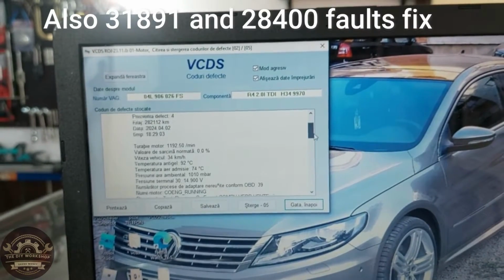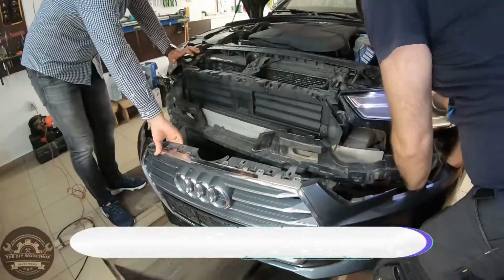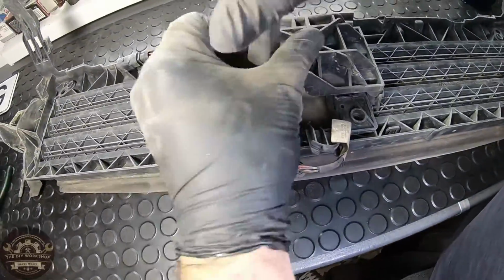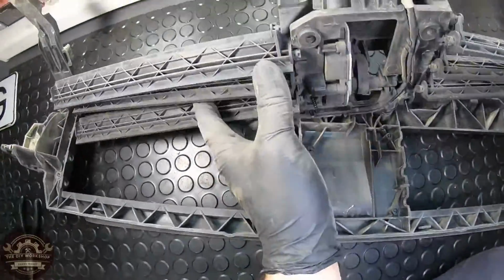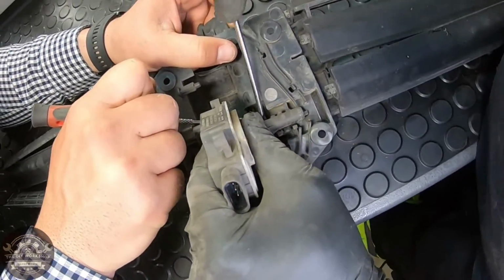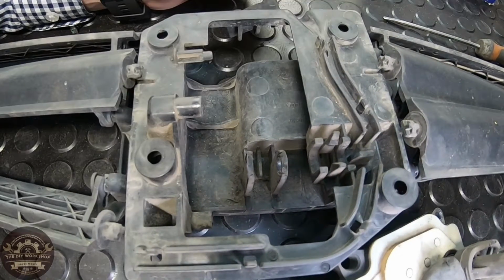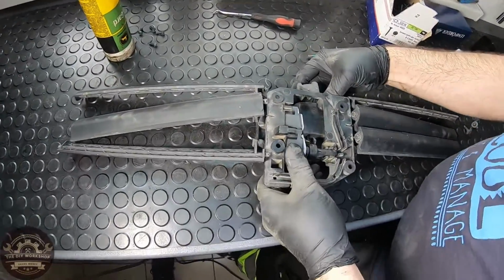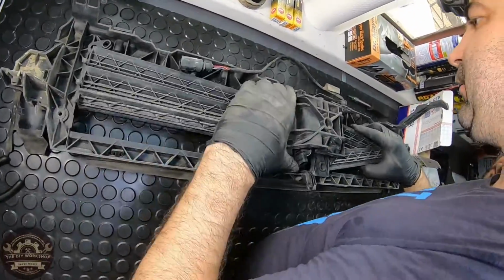How to fix DTC 31891 28400 on Audi A4 B9 Part 2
In this 3 part tutorial we will show you how you can replace the upper electric motor from the radiator shutters on a Audi A4 B9

   Audi A4 B9 Front Bumper and Headlight Radiator Grille Shutters Motor Part 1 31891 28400 Faults :

   Hello everyone and welcome to another The DIY Workshop tutorial. I split this tutorial into 3 parts because it involves 3 main steps and I wanted each part to be as detailed as possible so that you don t break any plastic clips or trims.